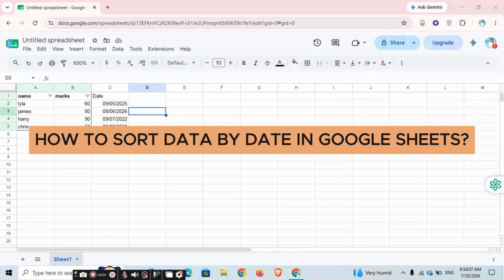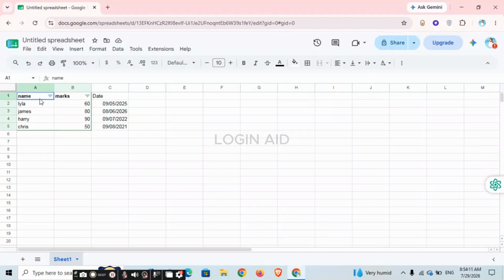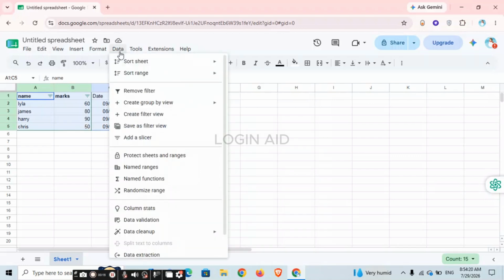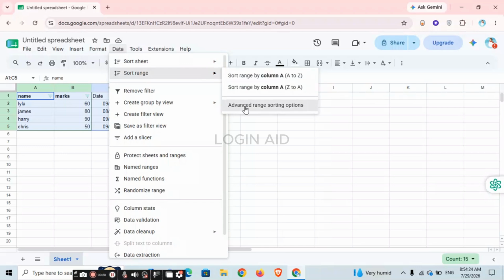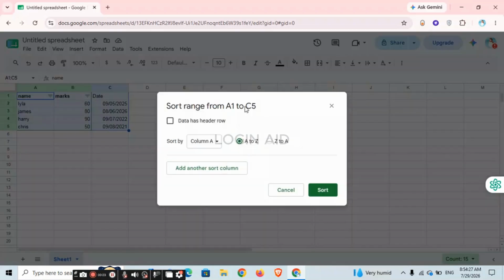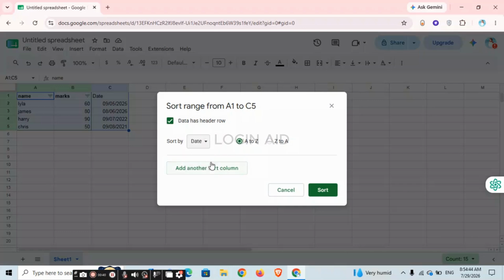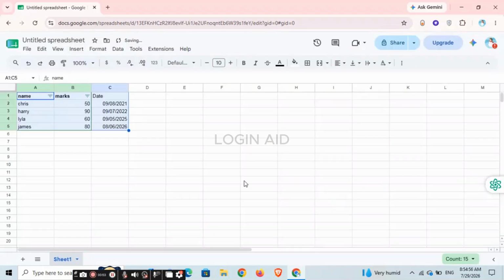How To Sort Data By Date In Google Sheets | Fix Google Sheets Data Sorting Problem 2026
Need to organize your spreadsheet by date? Whether you're managing deadlines, tracking expenses, organizing attendance, or analyzing records, sorting dates in Google Sheets makes your data much easier to read and work with.

In this tutorial, we'll show you how to arrange data in Google Sheets, sort data by date in Google Sheets, arrange data from newest to oldest, and fix data sorting problems in Google Sheets.